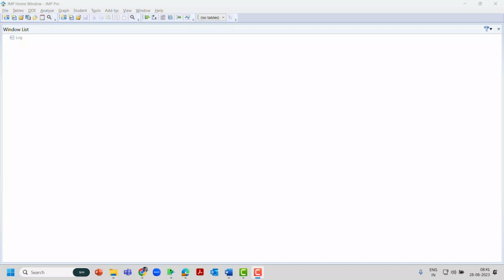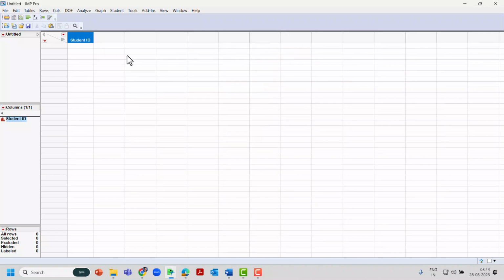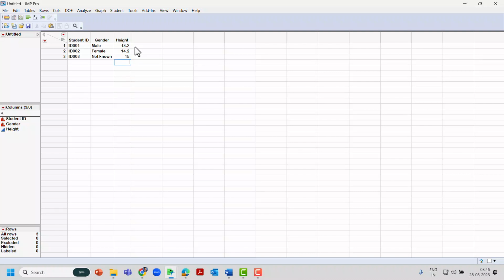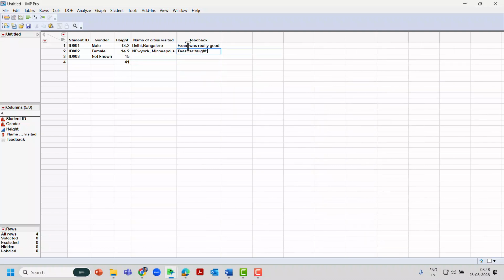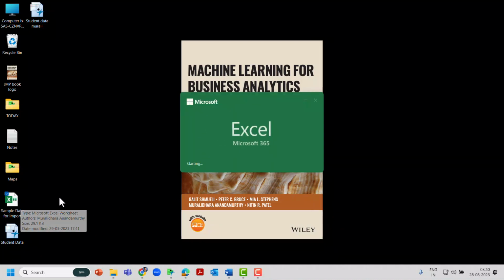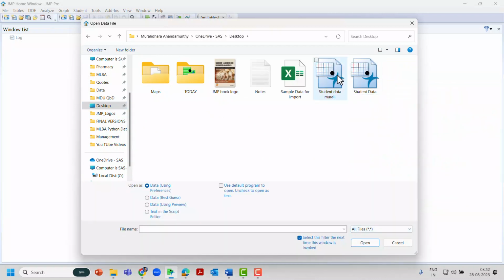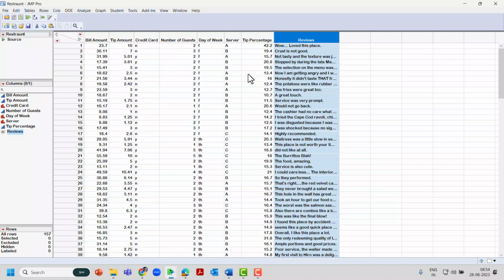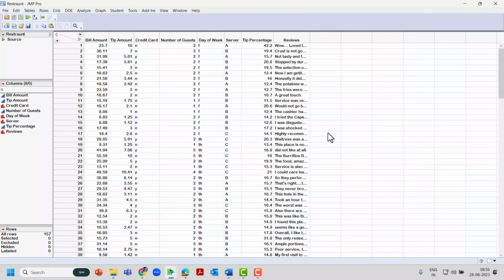Importing Excel File to JMP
This video explains how to create a new JMP data table, importing Excel into JMP and saving the JMP Data table.